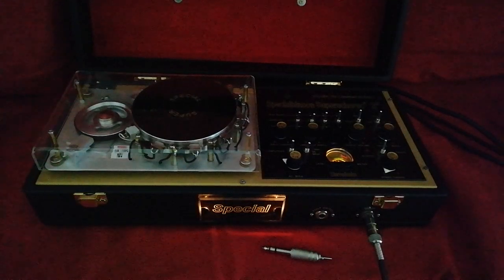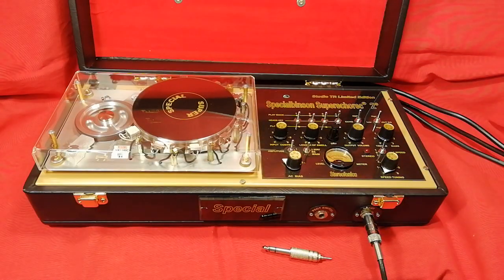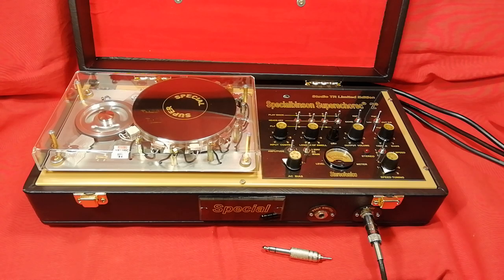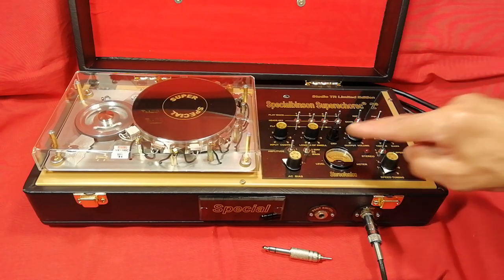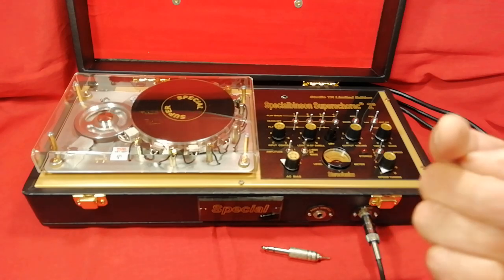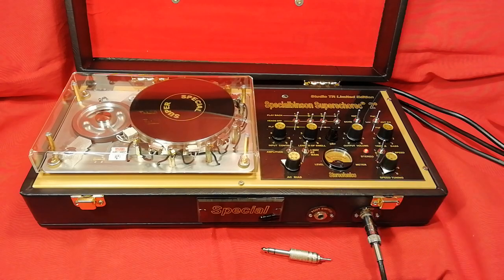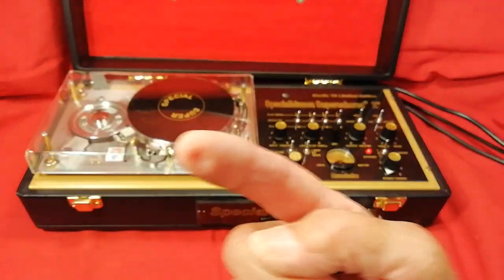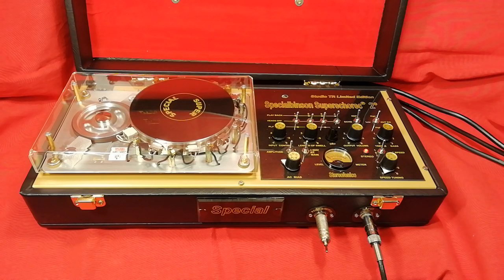Specialbinson Superechorec 2 "Stereofonico"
Keep silent & low key let the action talks for you!!!